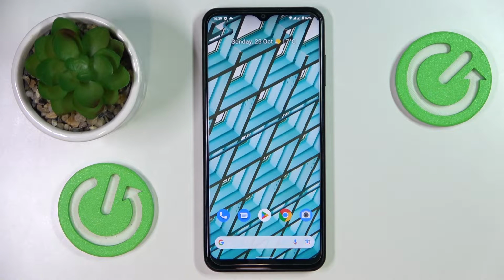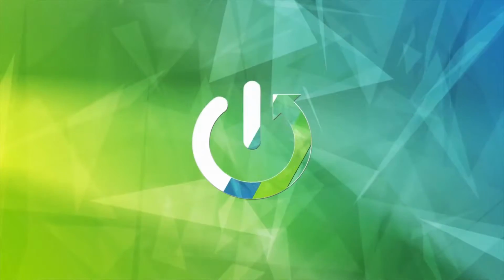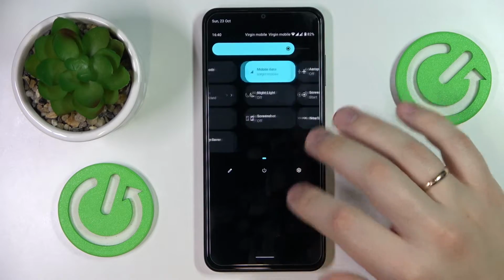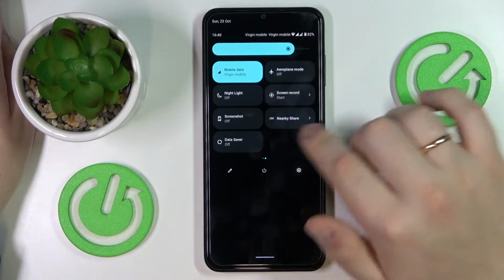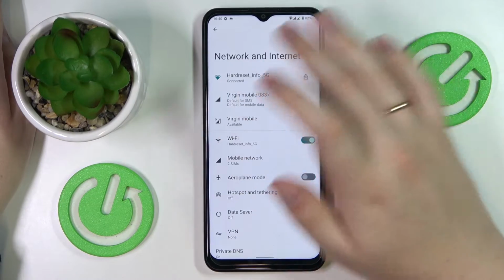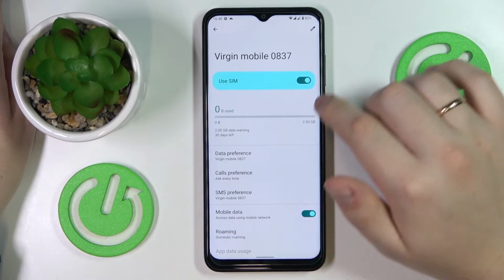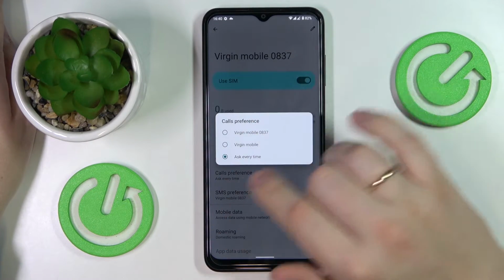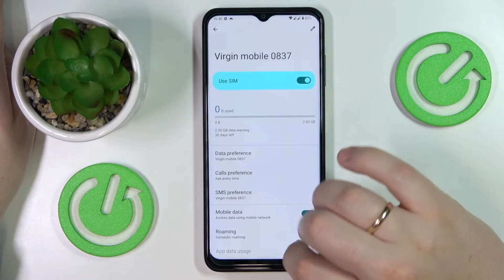NOKIA G60 - How To Switch SIM Preferences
Are you wondering how to switch SIM preferences on NOKIA G60? In this video we will show how to switch SIM preferences on NOKIA G60. Follow step-by-step video tutorial.

How to switch SIM preferences on NOKIA G60?
How to manage SIM preferences on NOKIA G60?
How to set SIM preferences on NOKIA G60?